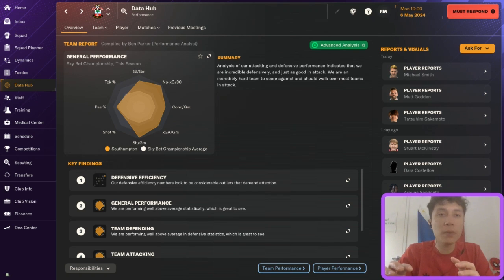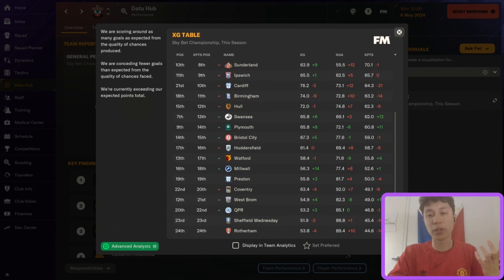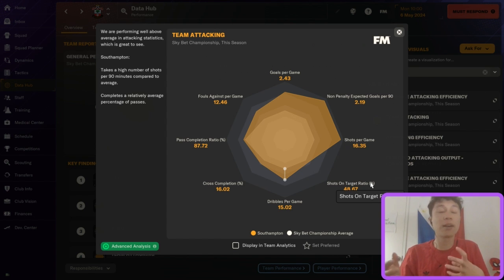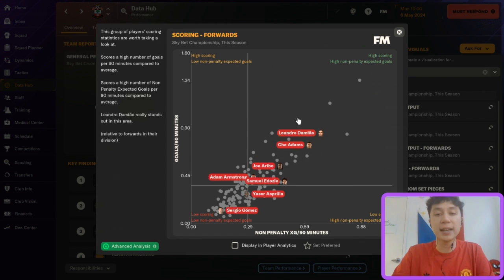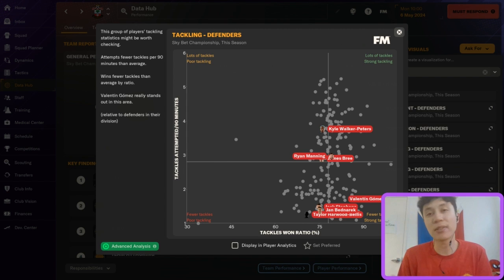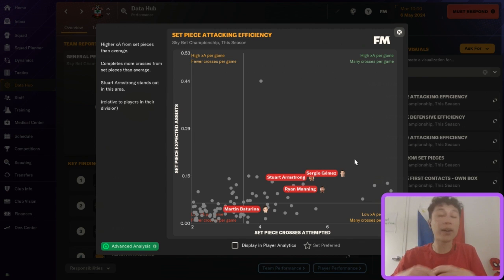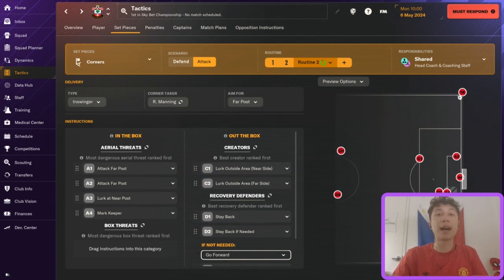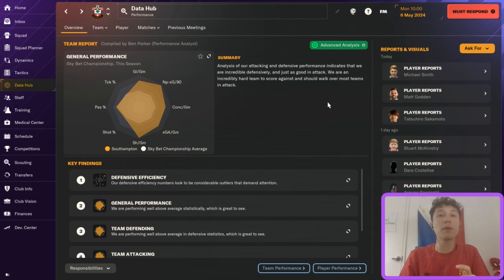How to Use and Interpret the DATA HUB in Football Manager 2024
Welcome to the Filipino FM channel! This is your home for Filipino Football Manager 2024 content. In this video, I look at different ways to navigate the data hub in FM24, as well as interpreting the data that you receive so you can implement it into your saves.

Time stamps in the video:
Overall data - 2:00
Attacking data - 7:00
Defending data - 13:50
Set piece data - 19:26